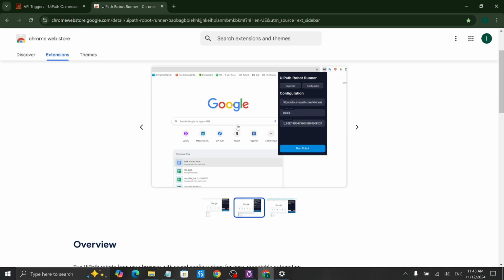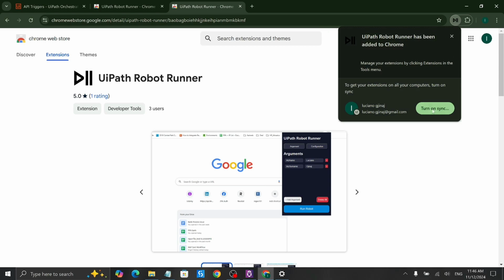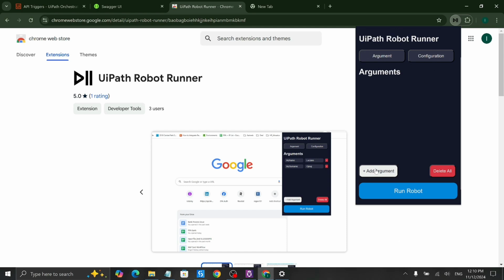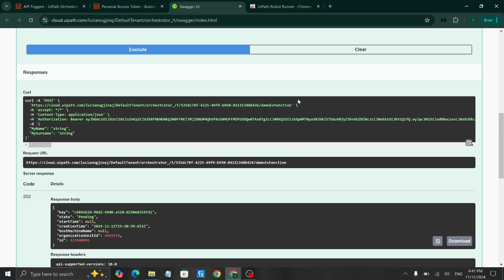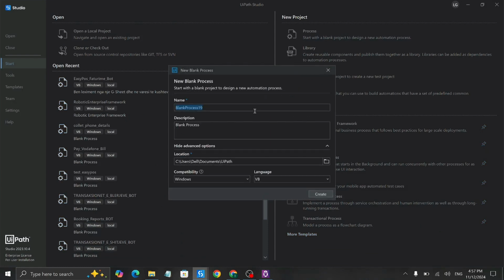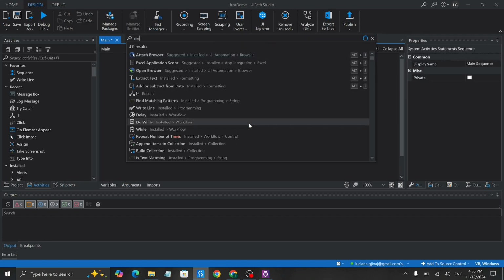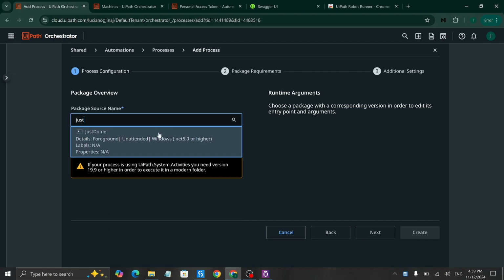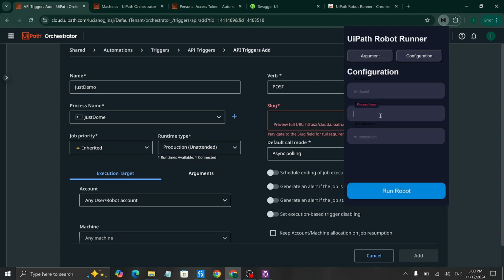Robot Uipath Runner - Run UiPath robot from Chrome Extension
This Chrome extension lets you run UiPath robots directly from your browser. Save time by automatically storing the data from your last run—no need to re-enter it every time!

Simplify your automation process and boost your productivity.

Chapters:

0:00 - 1:05 - Add Extension to Chorme
1:06 - 2:03 - Argument Section
2:04 - 3:21 - Configuration Section
3:22 - 9:16 - Demo